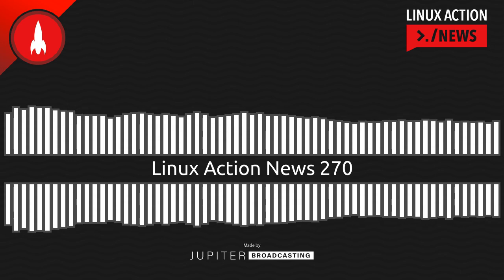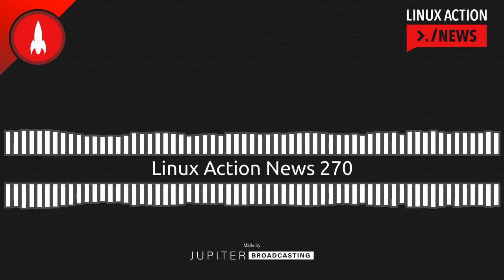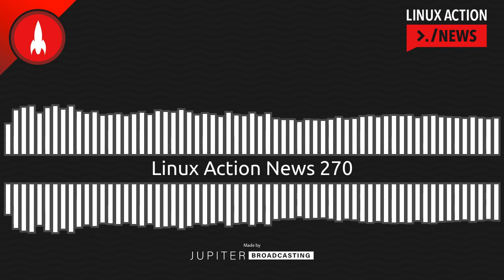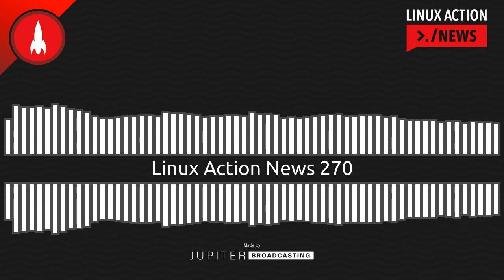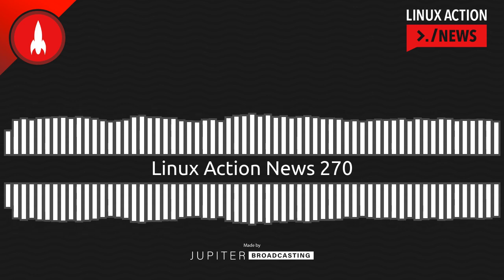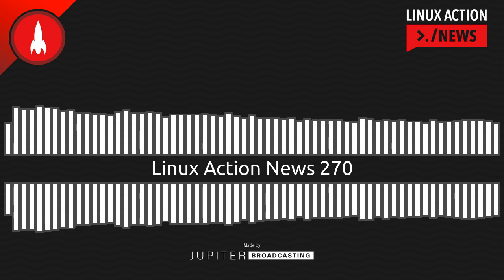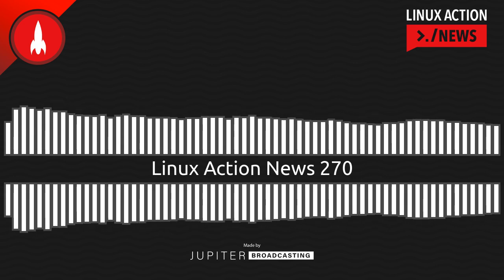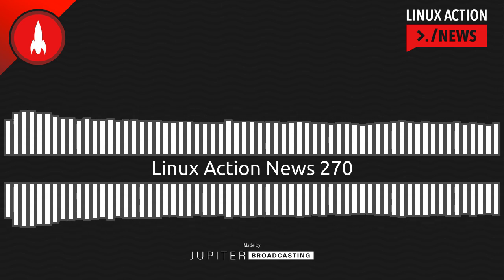Linux Action News 270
The Linux kernel has some exciting updates this week, including a significant Asahi milestone and some good news for Android. Then we take openSUSE's new web-based installer for a spin.

Chapters
00:00:00 Intro
00:00:12 Kernel Korner
00:03:13 Good News for Android
00:06:03 New Fedora Spin
00:07:19 FreeBSD Flaw
00:11:30 openSUSE D-Installer
00:16:18 Outro